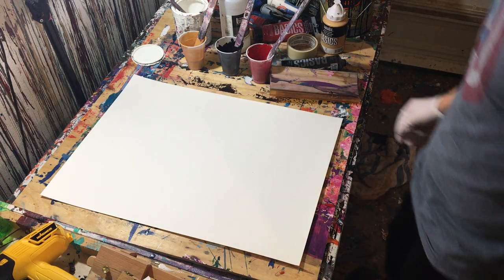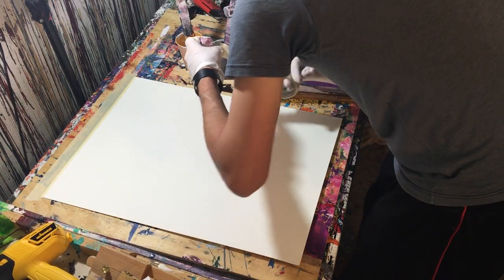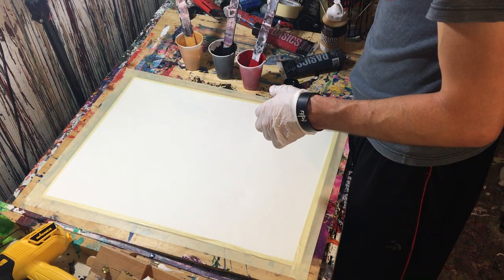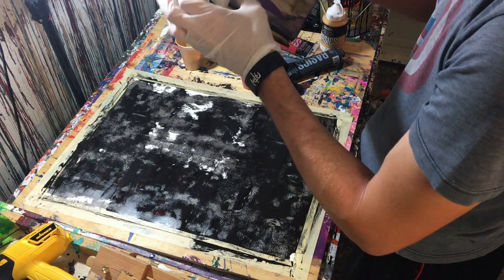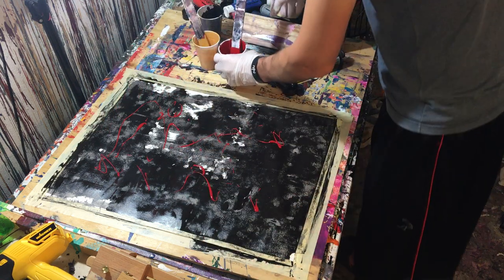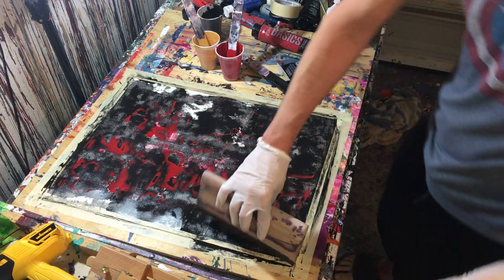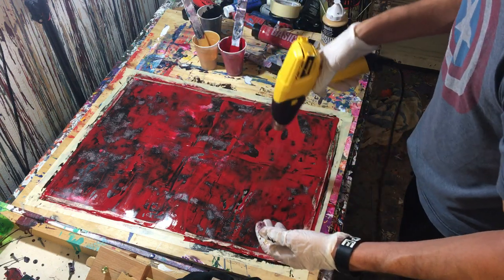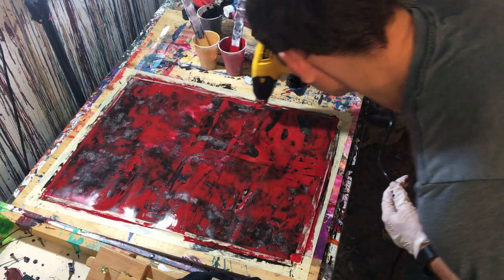Don't Use Silk Screen Scrapers for Abstract Painting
I mean, you can, but I have not had good success with them.